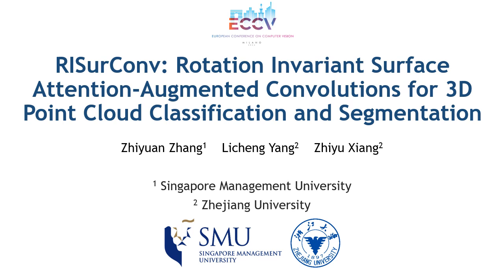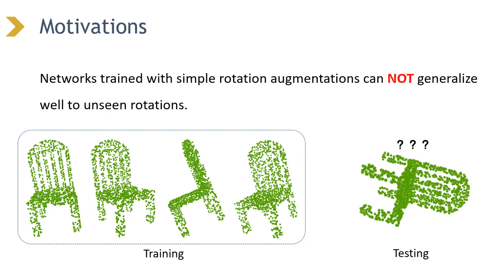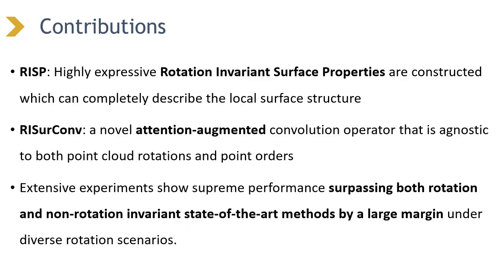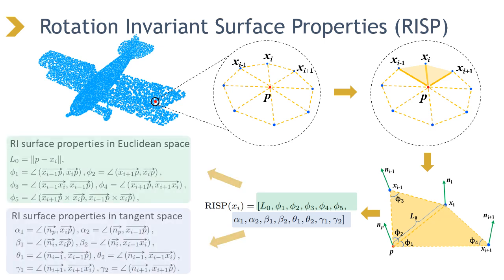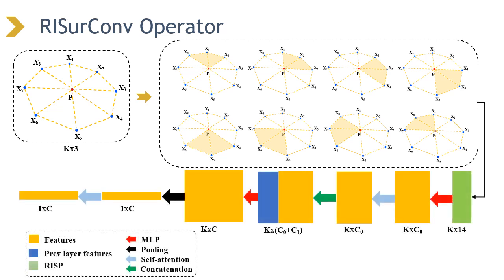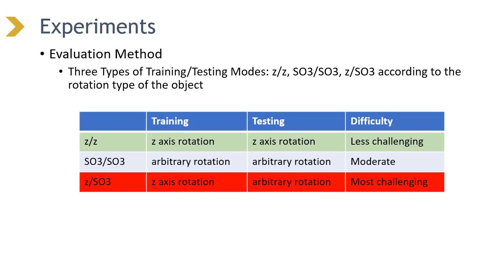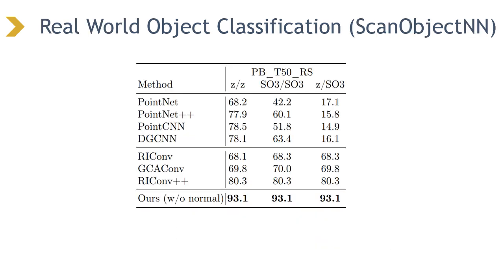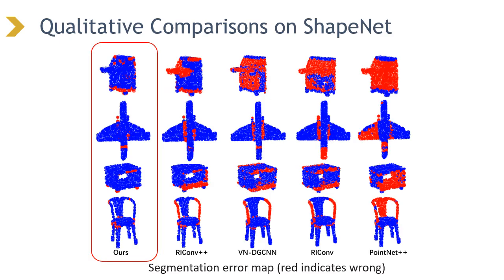[ECCV2024 Oral] RISurConv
This video introduces the main ideas of ECCV2024 oral paper RISurConv: Rotation Invariant Surface  Attention-Augmented Convolutions for 3D Point Cloud Classification and Segmentation.